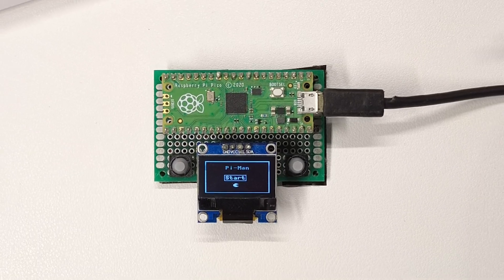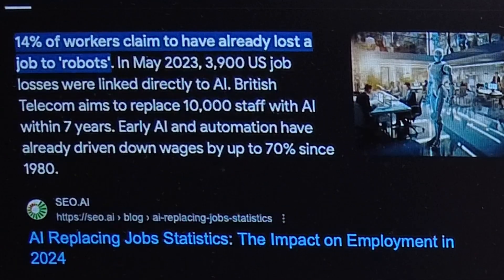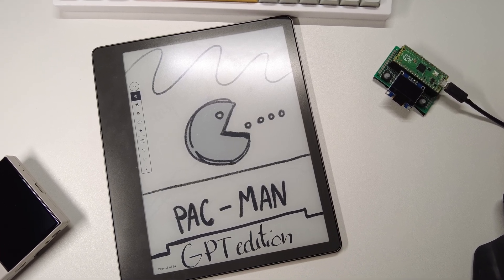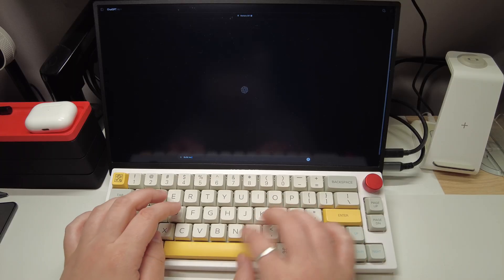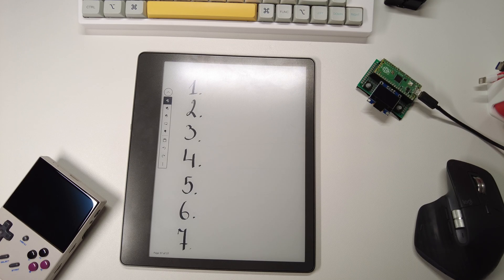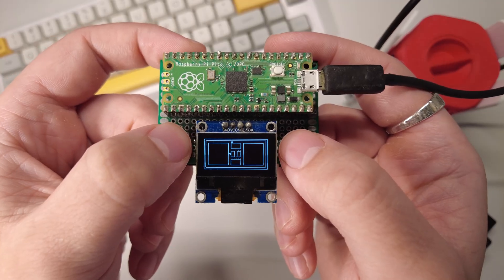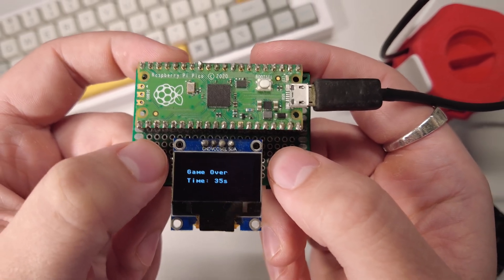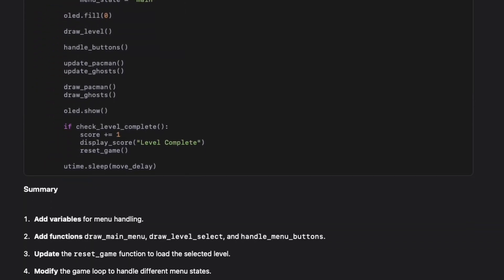I Created a Video Game Without Coding: ChatGPT & Raspberry Pi Magic!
This is Pi-man, a recreation of Pac-man running on the raspberry pi pico. I’ve developed this game without writing a single piece of code. It was done purely through the magic of AI and Prompt Engineering!